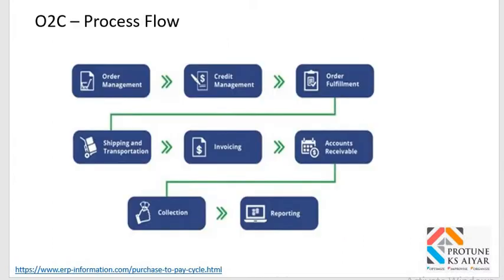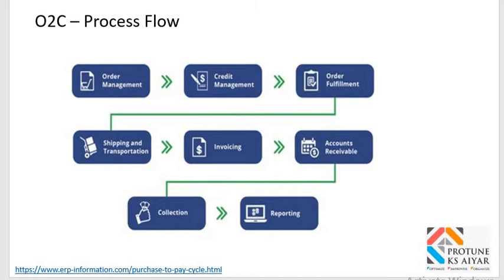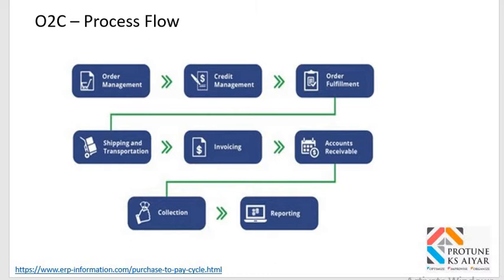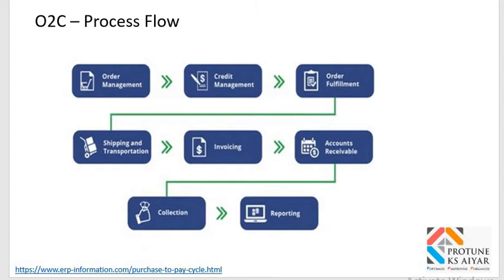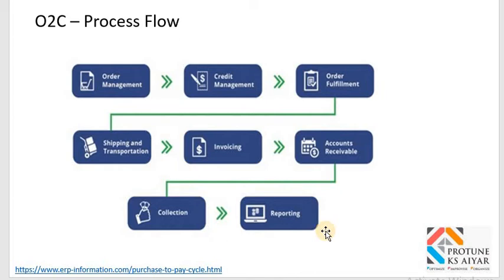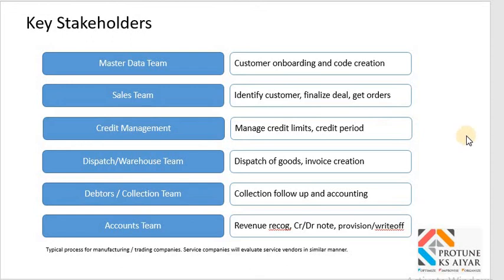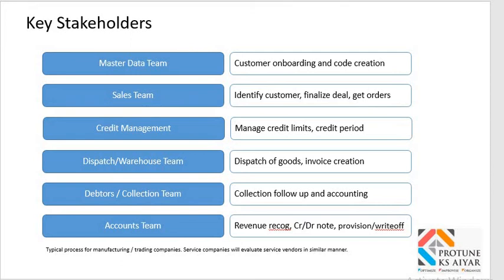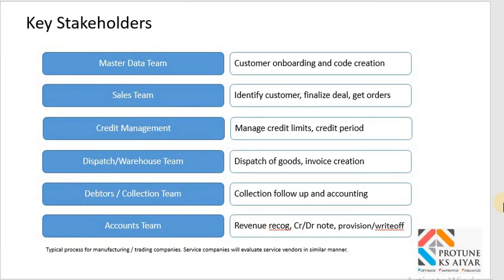Order to Cash - O2C - Basic Process Overview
Basic overview of order to cash process at manufacturing / consumer goods companies intended for students and beginners in the field of internal audit and process consulting.